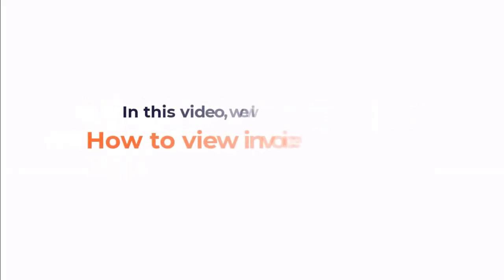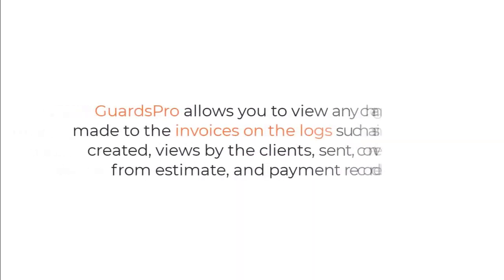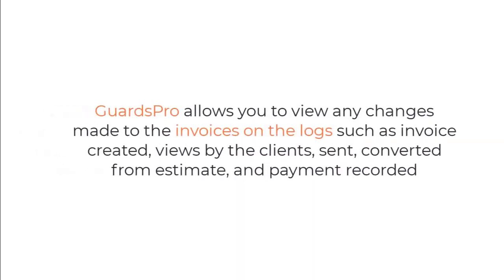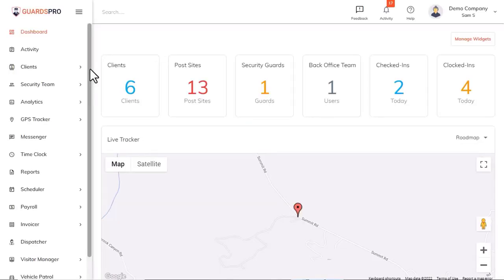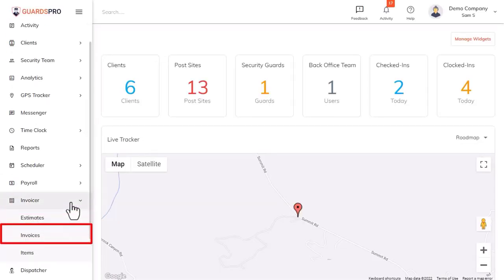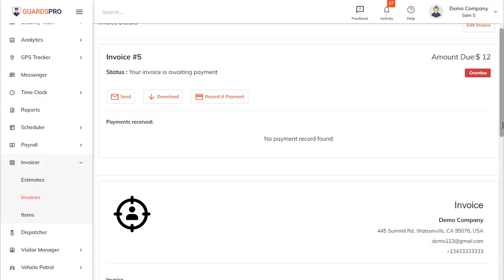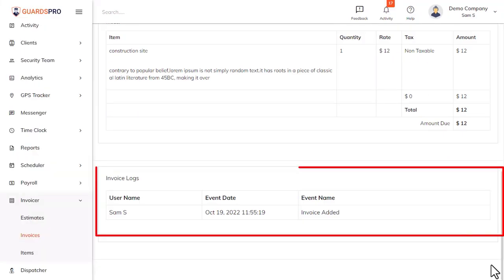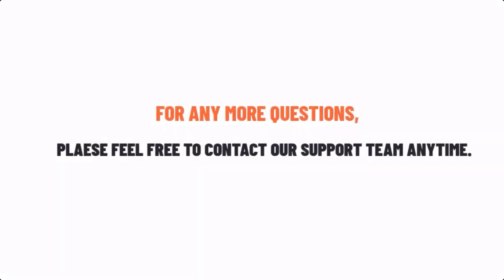How To View Invoicer Logs On The Dashboard? -GuardsPro Help Center Video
GuardsPro allows you to view any changes made to the invoices on the logs such as invoice created, views by the clients, sent, converted from estimate, and payment recorded.

📌 GuardsPro Products:
✅ Back-Office Dashboard
✅ Client Mobile App (New)
✅ Add-On Modules

📌 GuardsPro Features:
✅ Reporting
✅ Scheduler
✅ GPS Tracker
✅ Dispatcher
✅ Messenger
✅ Analytics (New)
✅ Vehicle Patrol (New)
✅ Visitor Manager